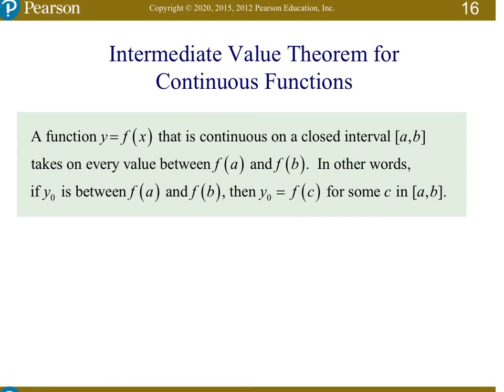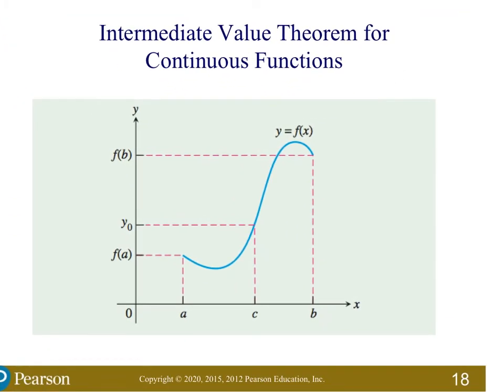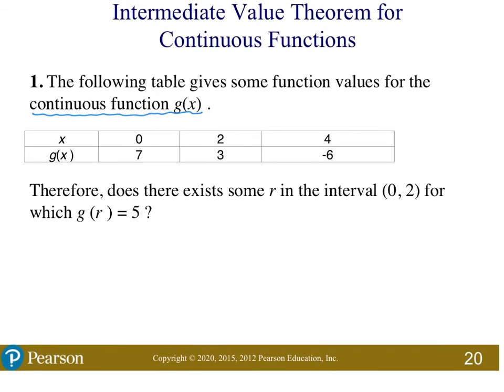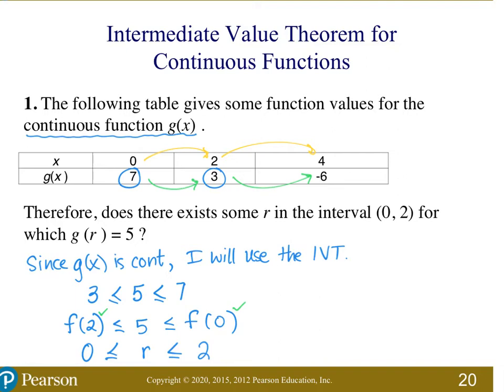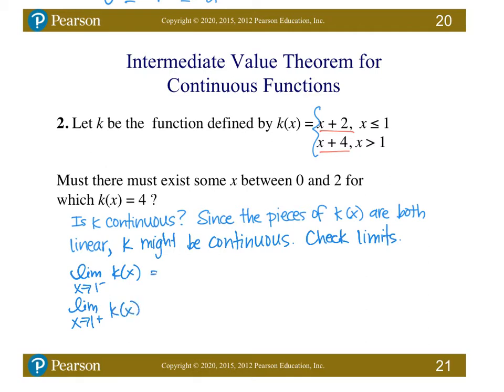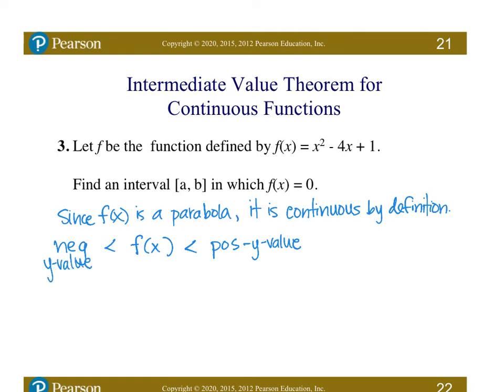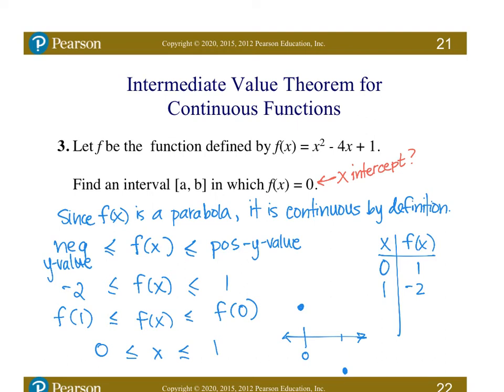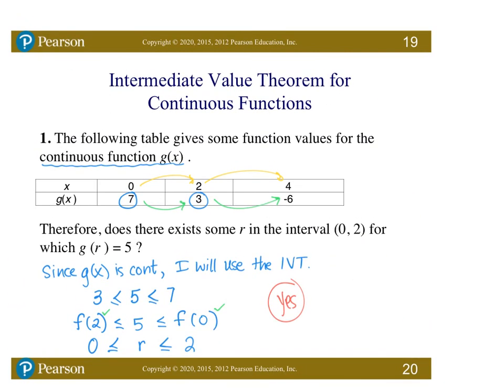AB Calc 1.3b